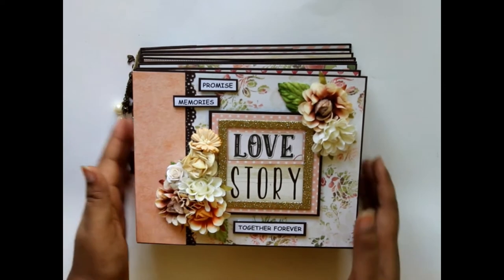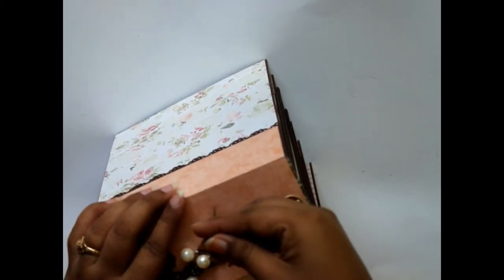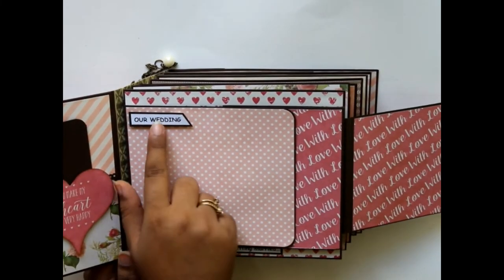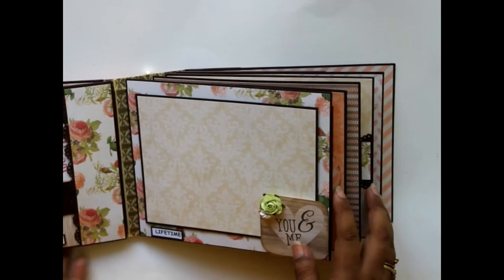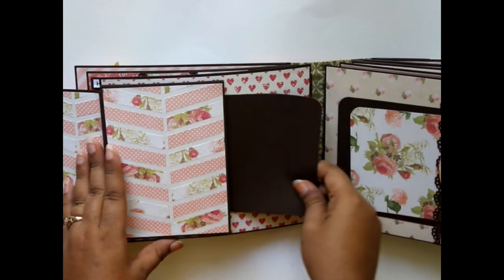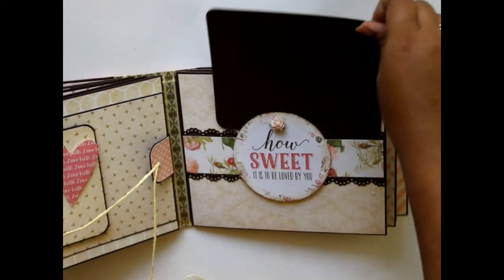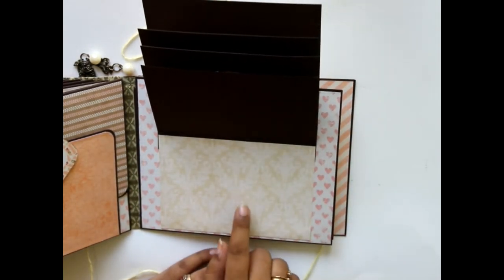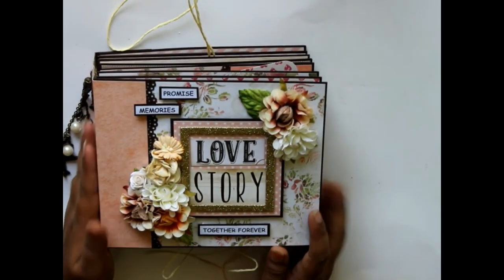Love Story Mini Album | Trimcraft Love Story Papers | Handmade Scrapbook by Sampada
Hi friends

This is Sampada and I am back with another Scrapbook showcase for you. It is said that  A True Love Story never ends!!

This album holds the Love Story of a beautiful couple from the day they met till now..

To place your order or for classes call/watsapp 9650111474

Scrapbooks can be customised in any theme as per your requirement.

I hope you like this mini album..if yes then please share your reviews in comments below.

Inbox me for any detail.
Sampada